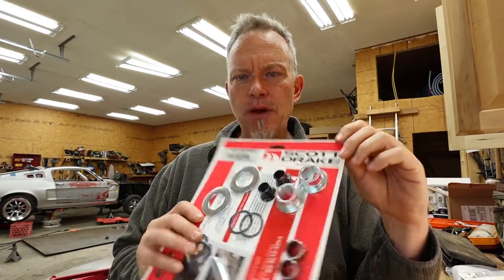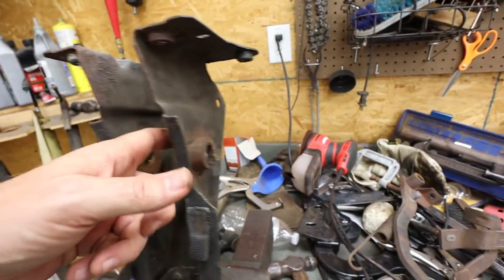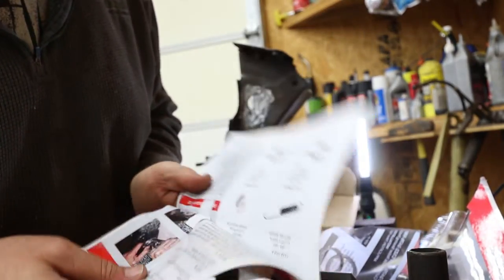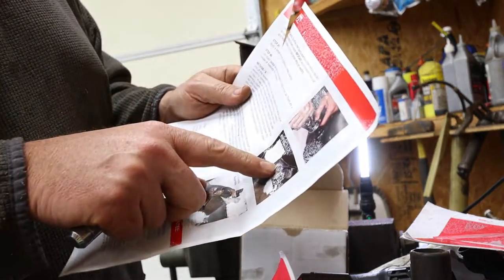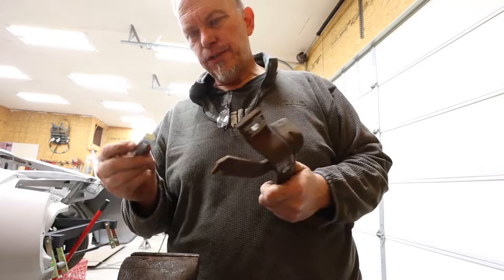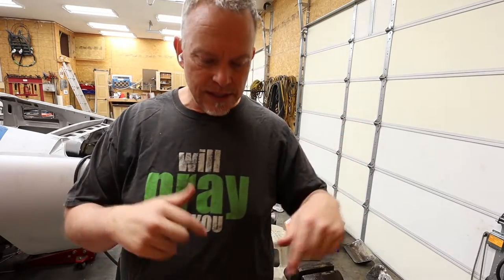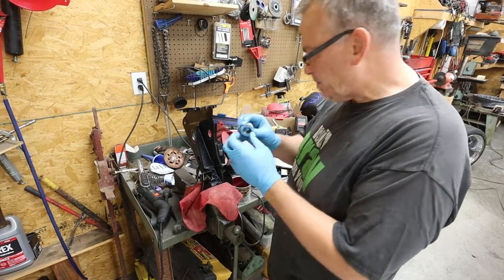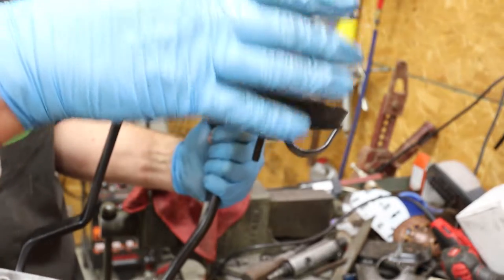Rebuilding your clutch and brake pedal cheap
Indepth how to rebuild your clutch and brake pedals using super smooth roller bearings.

Complete illustrated parts list to convert a coupe Mustang to a Fastback.

Check list before you buy a coupe mustang to convert to a Fastback Mustang